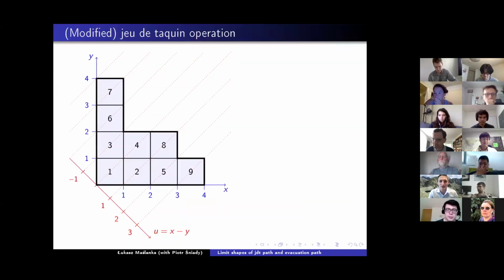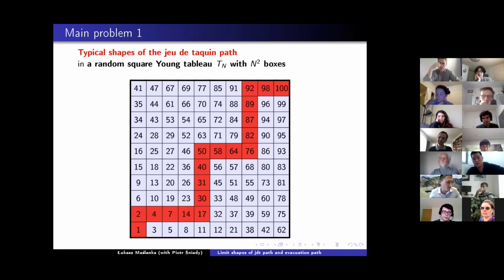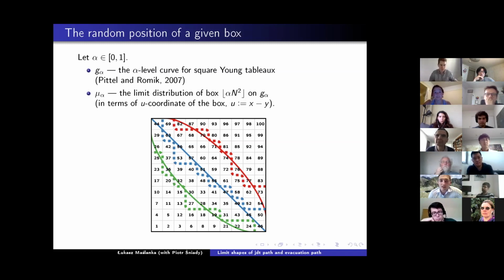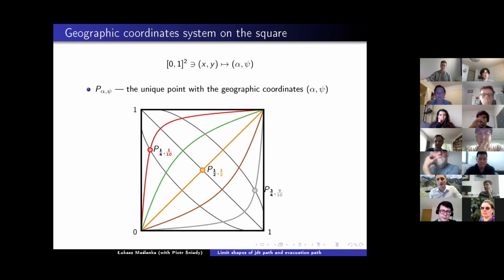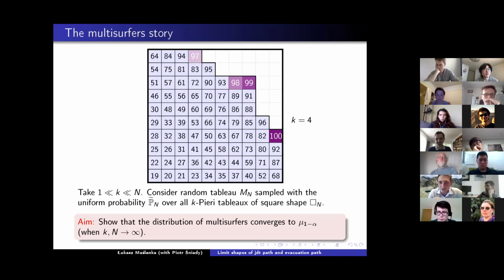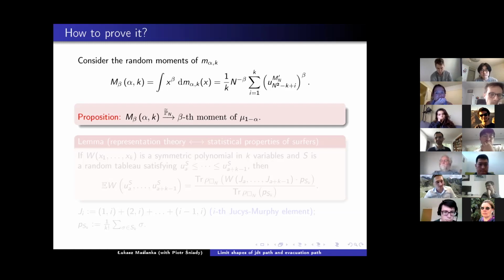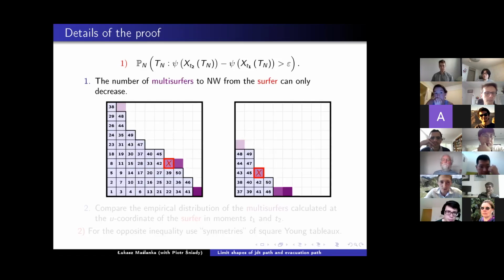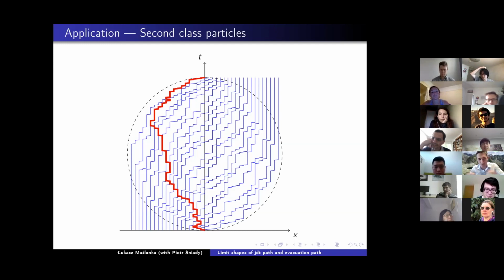Limit shapes of evacuation and jeu de taquin paths | Łukasz Maślanka | July 15, 2020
Abstract. We consider large random square Young tableaux and look for typical (in the
sense of probability) jeu de taquin paths and evacuation paths in the asymptotic setting.
We show that the probability distribution of such paths converges to a random meridian
connecting the opposite corners of the square.